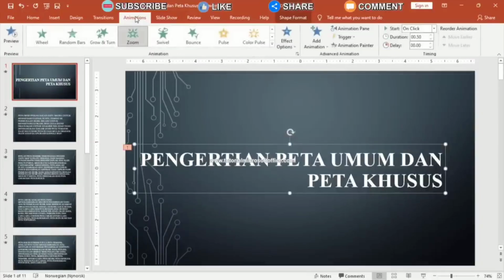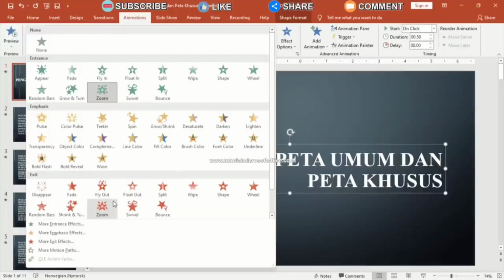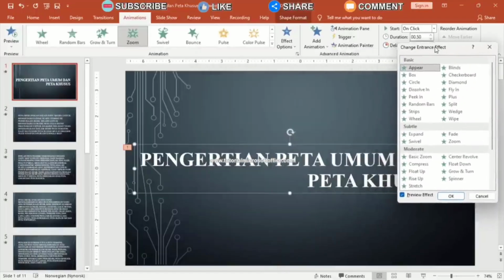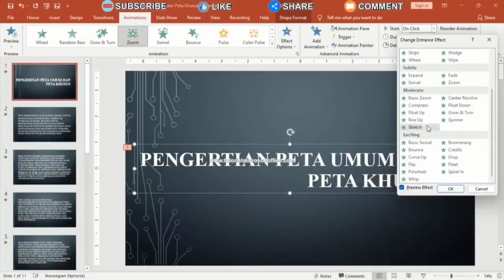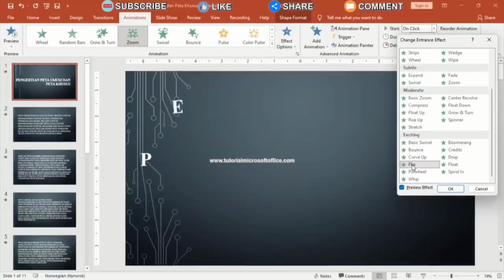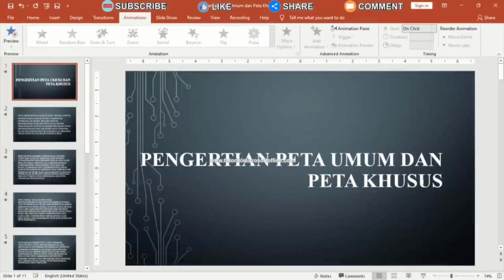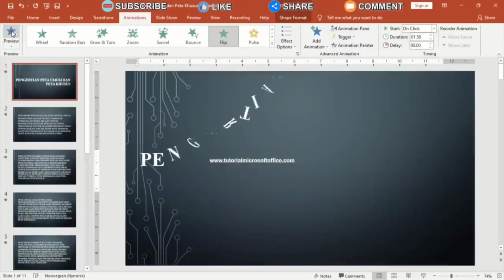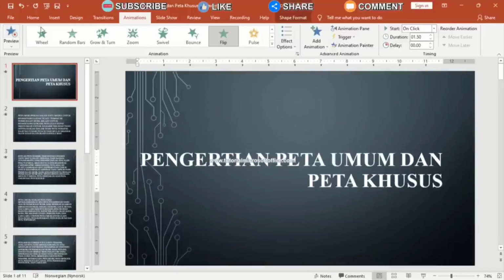How to Add a Letter Entry Effect in PowerPoint #183